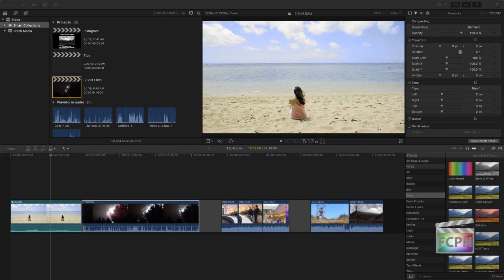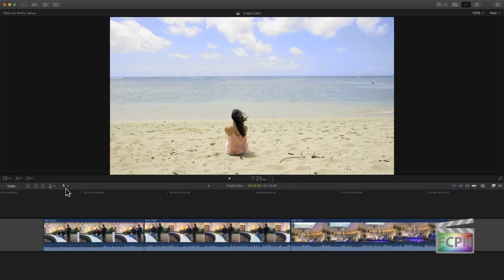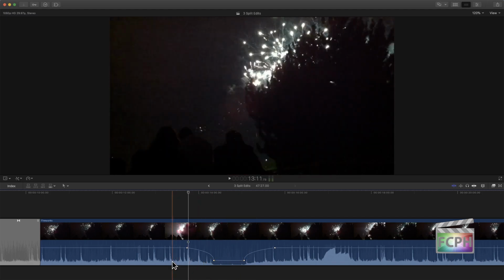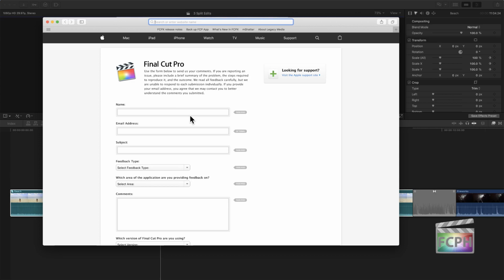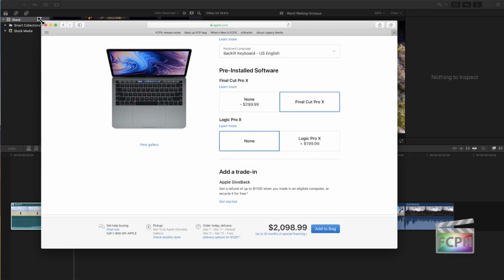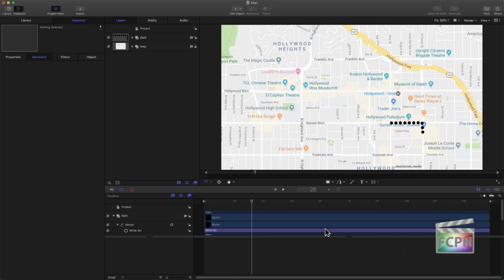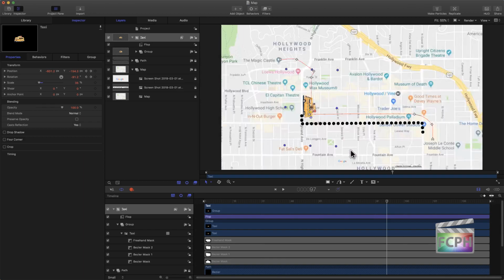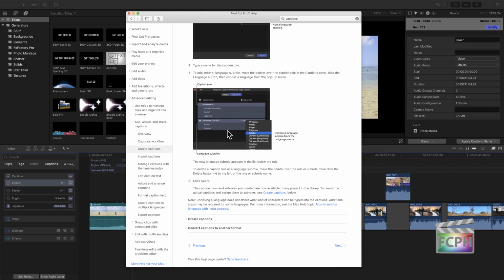Final Cut Pro Help Live | Ten Tips Every Video Editor Should Know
00:00 • Start
59:36 • Creating an animated map with Motion